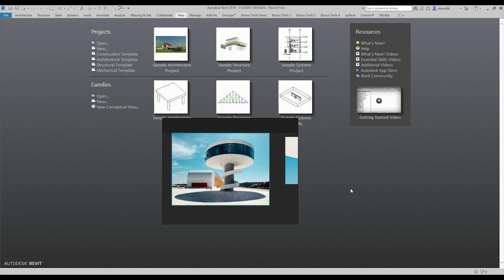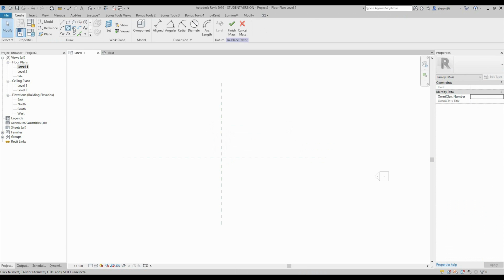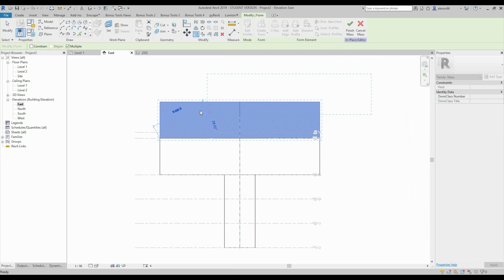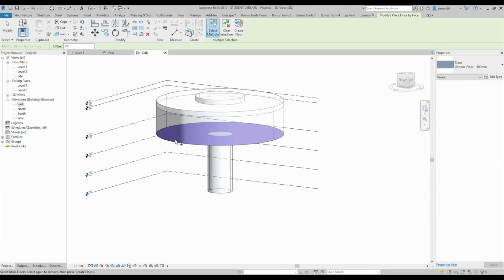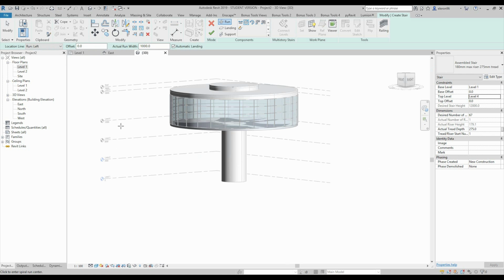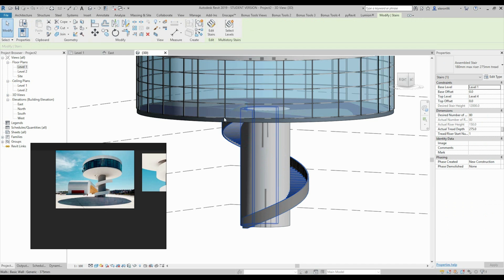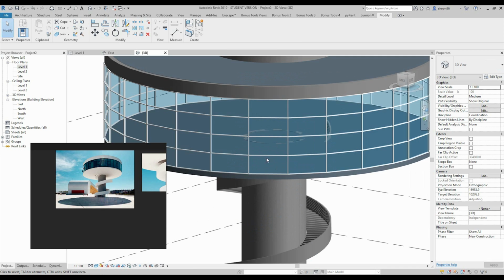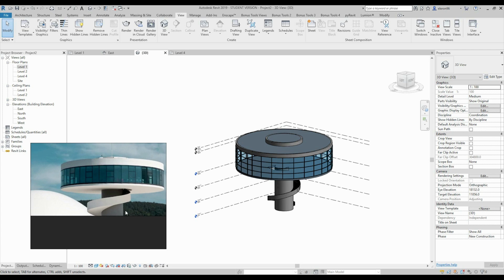Learn Revit in 5 minutes: International Cultural Centre [Niemeyer centro] (Quick modelling)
Hi guys! Today I’m showing you how to create Oscar Niemeyer International Cultural Centre.

❐links❐
kiwi bonus tool:

❐ COMPUTER SPECS
➫ Main PC:

❐ MUSIC
Background